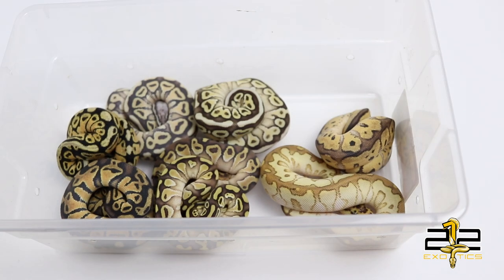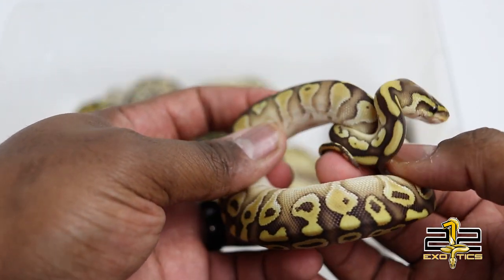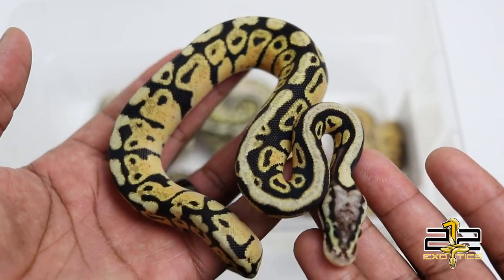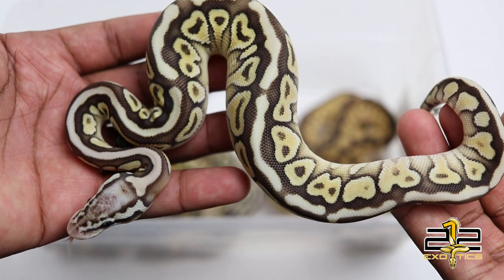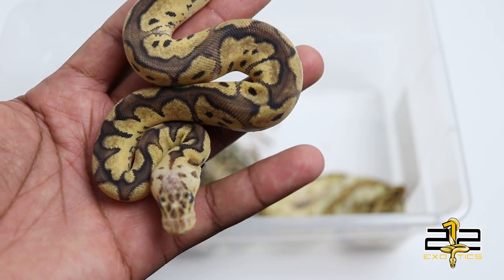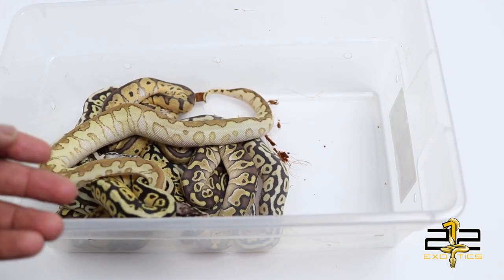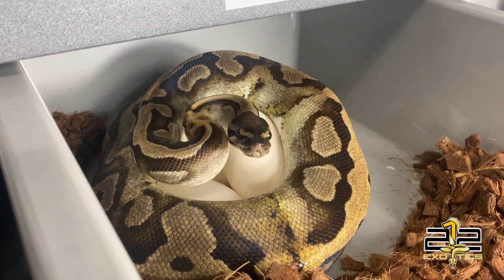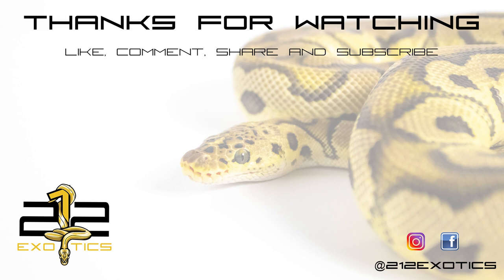CLUTCH SIX REVEAL | PULLING CLUTCH 7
In this video I give you guys and update on the 2021 year here at 212 Exotics. I show you guys clutch number 6 and pull clutch number 7. Thank you all for your continued support.

Instrumental: "Champs" by AngelLaCiencia.